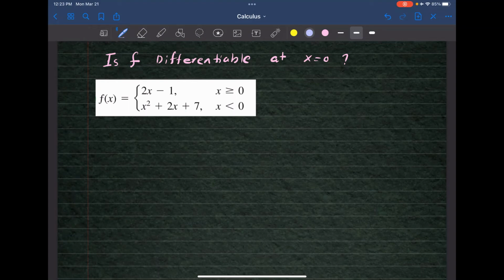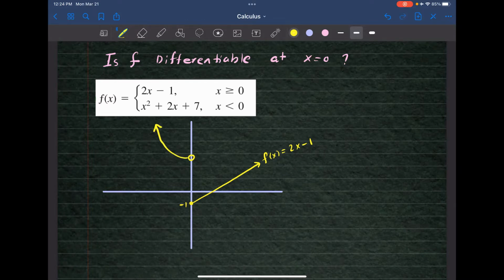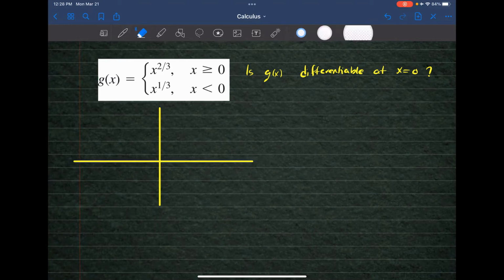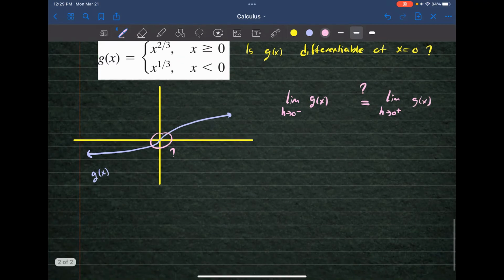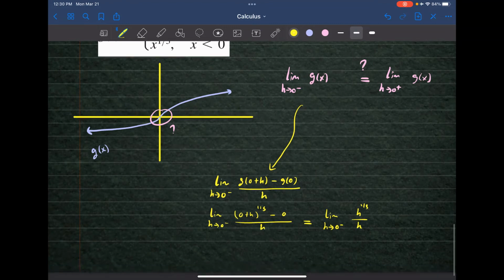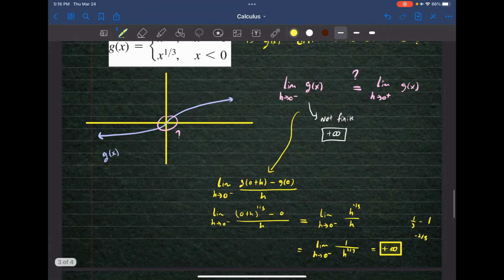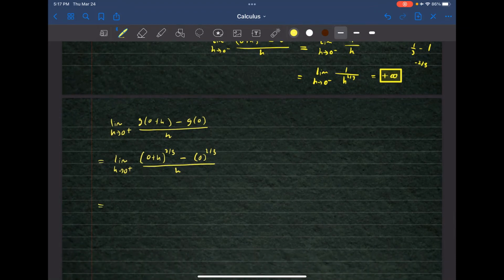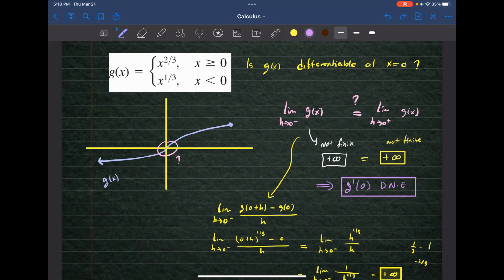Determining if Piecewise Functions are Differentiable | Using the Left & Right-Hand Derivatives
Examples are taken from the "Thomas' Calculus" Text. Enjoy!